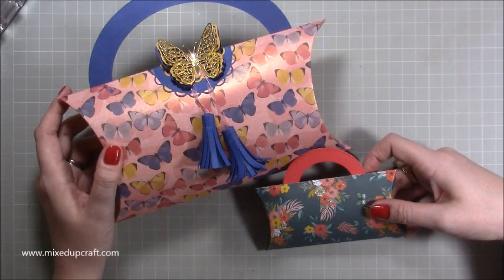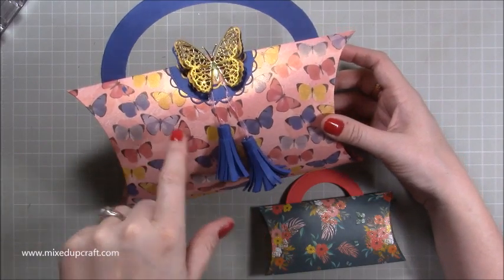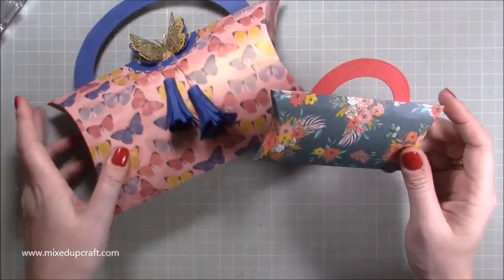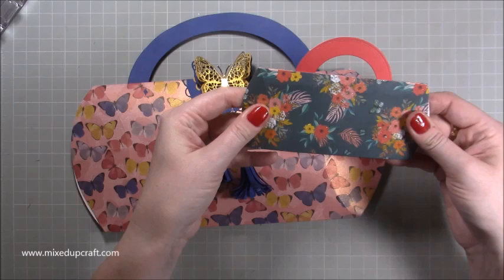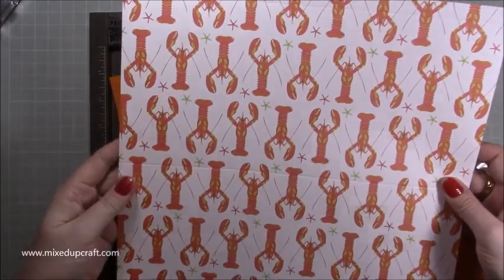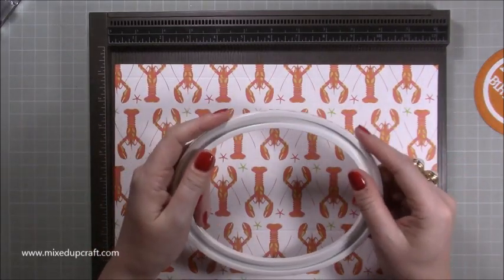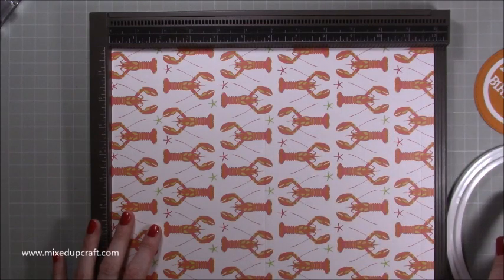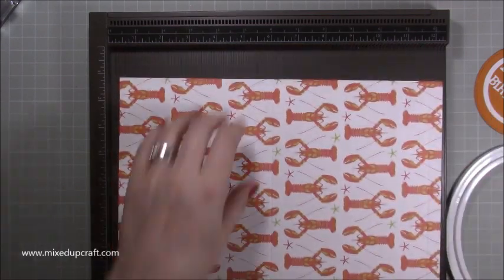Pillow Box Gift Bags Any Size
In this tutorial, I show you how to make a Pillow Box Gift Bag. These are really easy to make and in any size you want. Check out my blog link below for the score lines for other sizes.

Sam